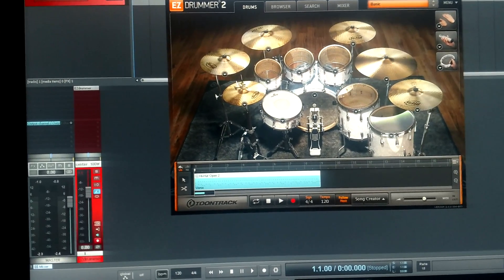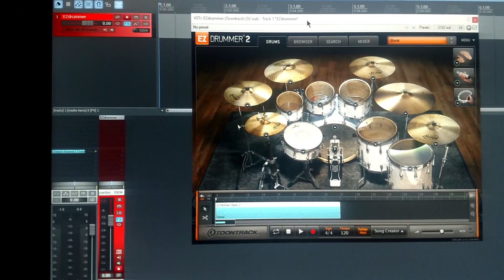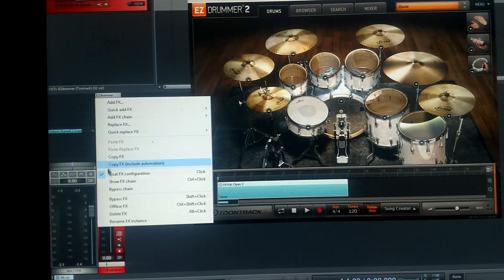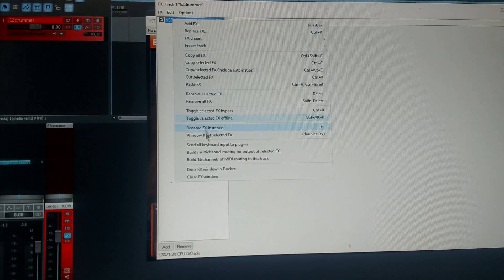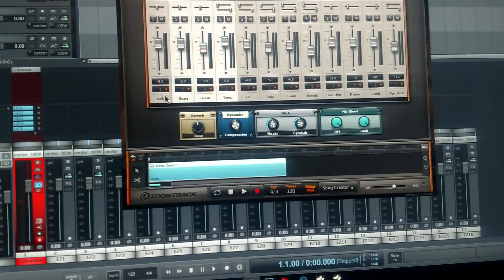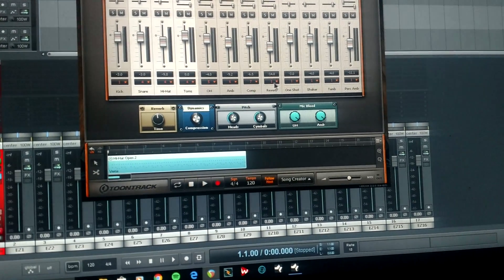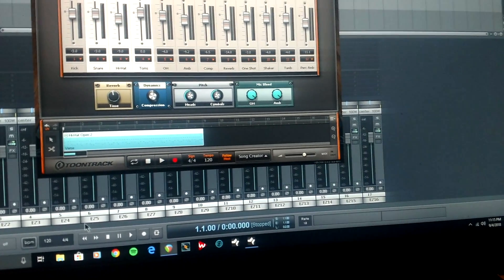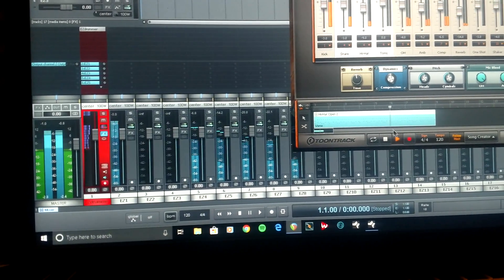Ez Drummer routing to tracks in Reaper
Learn how to route ez drummer to separate tracks in reaper.